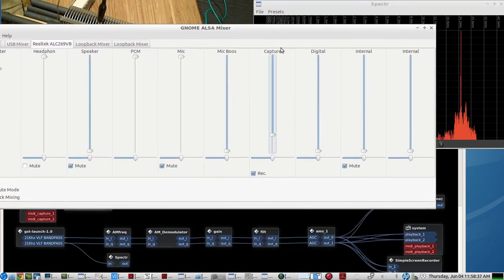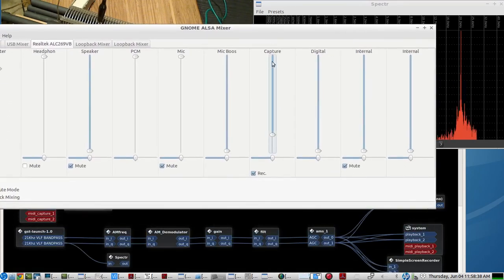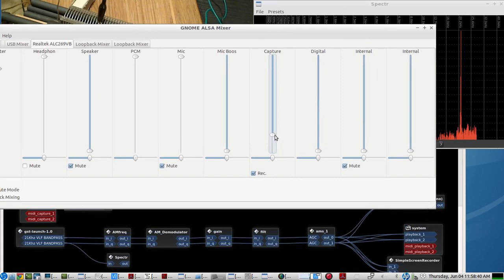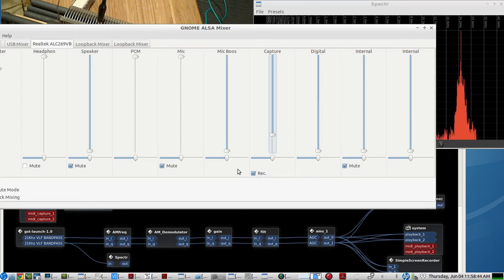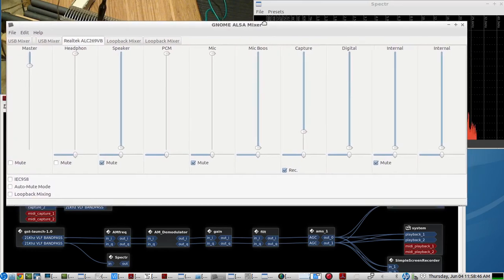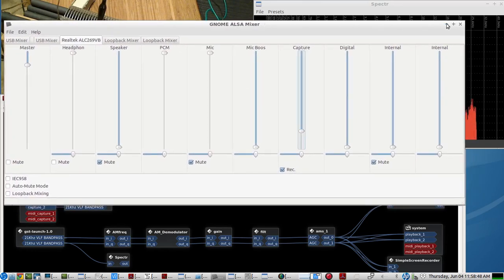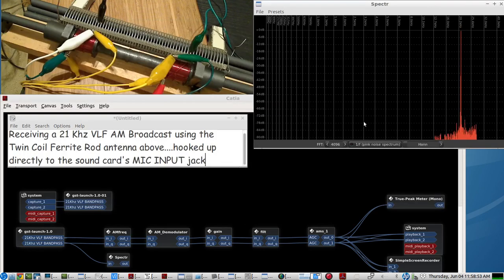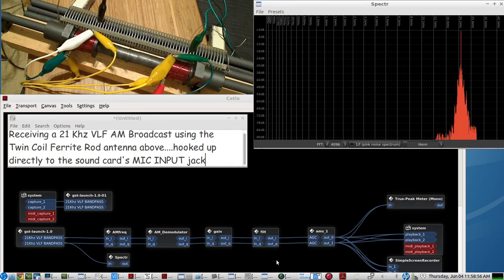VLF AM 21Khz TRANSMITTER & RECEIVER using 2 PC sound cards - LIVE demo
this video demo'S setting up a VLF 21Khz AM TRANSMITTER/receiver

VLF AM 21Khz TRANSMITTER PC sound card SETUP

                         - HARDWARE -
linux desktop - mint 17, using MOBO sound card headphone jack output going to a LOXJIE Class D 60 watt audio amp...output of LOXJIE goes to a FERRITE TOROID 4 TO 1 BALUN,  output of BALUN goes to @40 foot long horizontal loop transmit wire antenna
                         - SOFTWARE -
using the AD5DZ SDR apps, sending directly from their output, at a 21 Khz AM CARRIER to the headphone jack sound card output

VLF AM 21Khz RECEIVER SETUP PC sound card SETUP

                           - HARDWARE -
i7 QUAD CORE laptop - lubuntu 18.04, using MOBO sound card MIC JACK INPUT to pick up the VLF RX ANTENNA's signal
RX ANTENNA is a TWIN COIL FERRITE ROD ANTENNA held together with FERRITE MAGNETS, tuned to peak signal strength on RX by CAPs connected in parallel to coil windings

                           - SOFTWARE -
AD5DZ's SDR APPs -   the AD5DZ lo-oscillator(to choose the 21Khz AM CARRIER RECEIVE frequency)...and the AD5DZ FILTER to isolate out from the mixing products of the lo-mixer, the demodulated AM VOICE AUDIO frequencies only

NOTE:  the 40 foot long HORIZONTAL LOOP ANTENNA makes a huge difference in how much signal is at the RECEIVER,  as compared to the previous 21 foot long delta loop wire antenna

NOTE: also in this video was a GSTREAMER VLF BANDPASS filter at 21Khz center frequency, about 8 Khz wide on each side of the 21Khz carrier